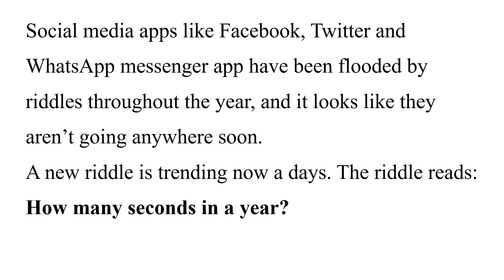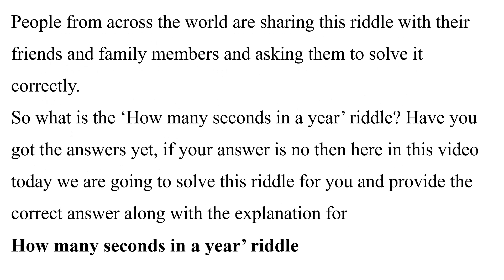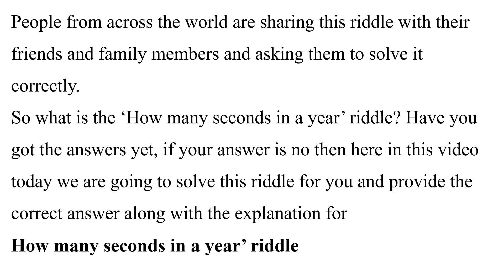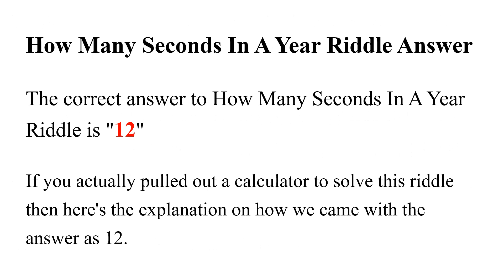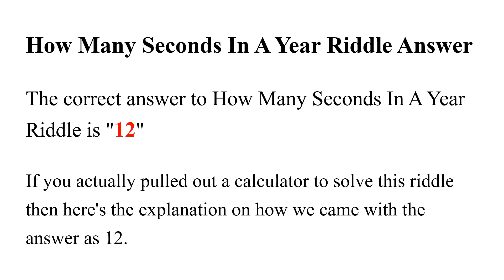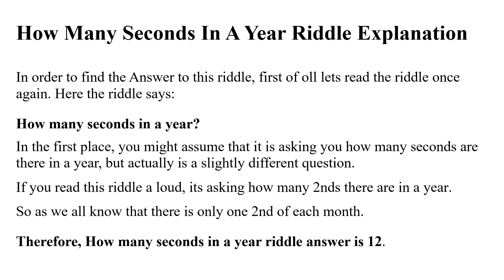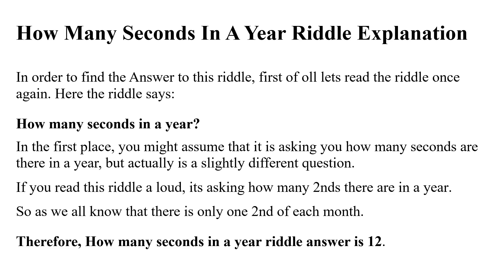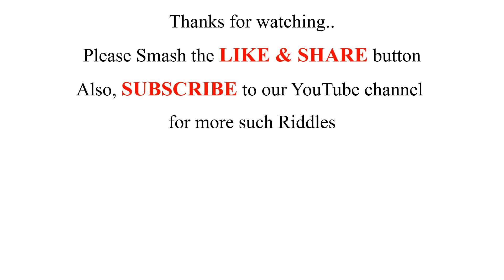How Many Seconds In A Year Riddle Answer (SOLVED)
How Many Seconds In A Year Riddle Answer: Here in this video, today I am going to solve and provide the correct answer for how many seconds are in a year riddle. To make it simple and easy for everyone to understand, I have added the explanation for the answer.
So watch this video till the end and enjoy.